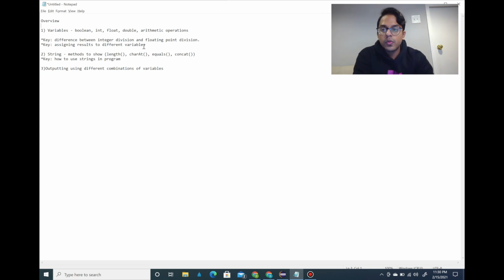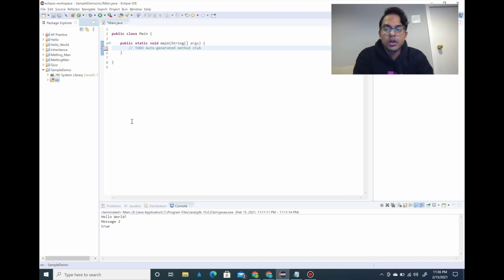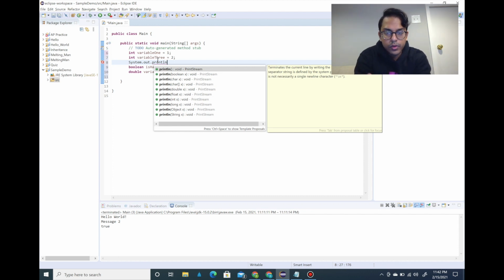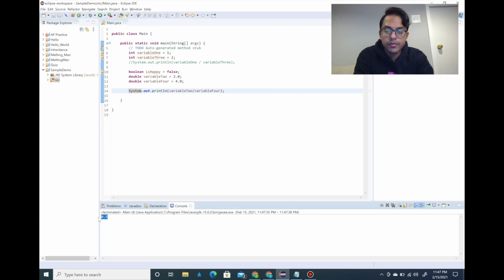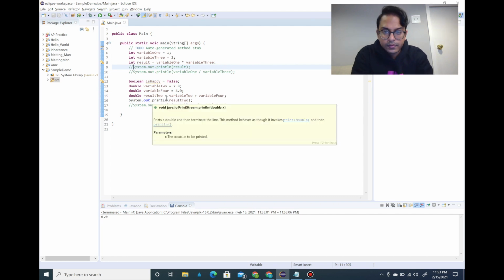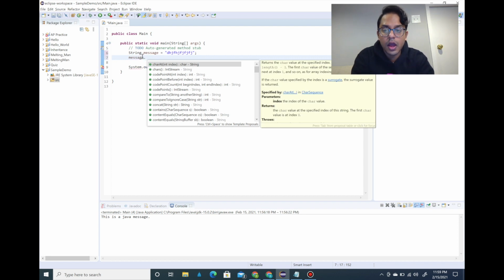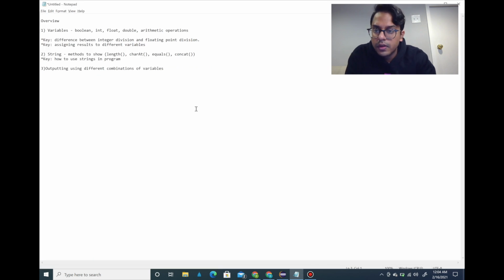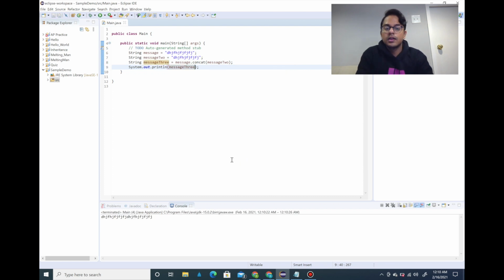Java Coding in Eclipse (4)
Welcome back to the Java track where you will begin applying the concepts you have been learning to do hands-on coding in the IDE. Use your knowledge from the topics covered in previous lessons to code Java programs in Eclipse!